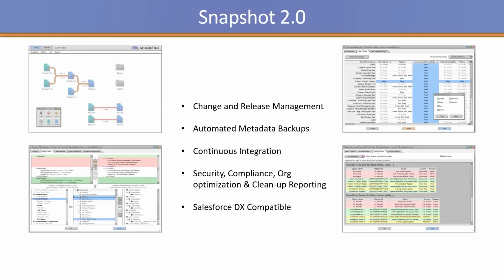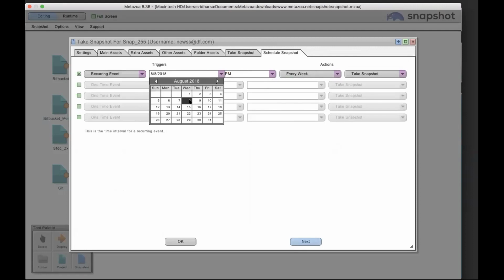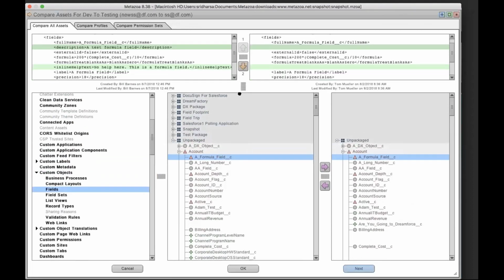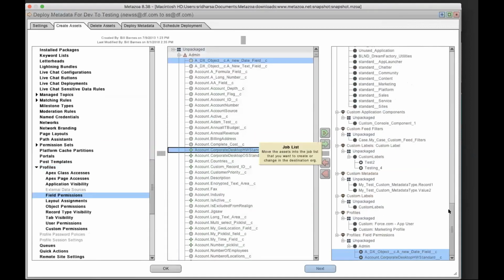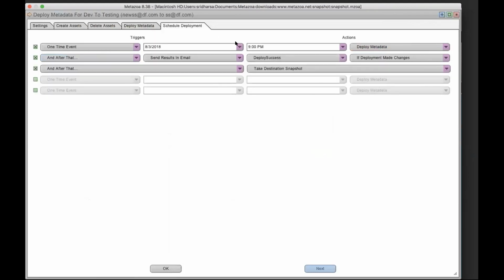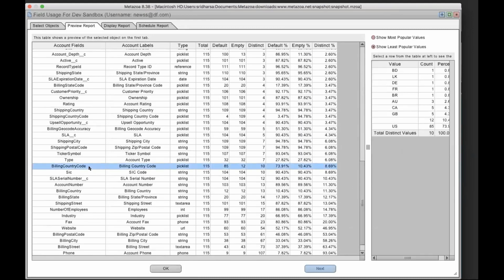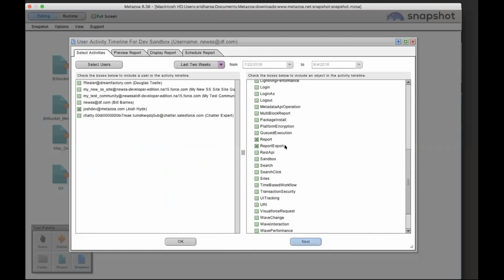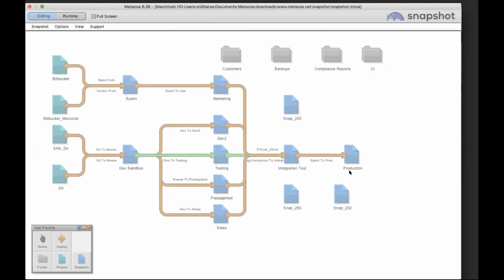Managing Your Salesforce Org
Snapshot Change and Release Management for Salesforce provides administrators the ultimate toolset to tackle these tasks and many more. Join us for our webinar where we will show you how Snapshot can give you the power to take back control of your orgs, have them running efficiently, and save you time. In this webinar you will learn:

* How to identify underused and unused metadata, optimize and clean up your Salesforce Orgs
* How to compare and identify differences over time and between Orgs
* Migrating changes between Orgs
* Documenting the state of your Org for compliance and security